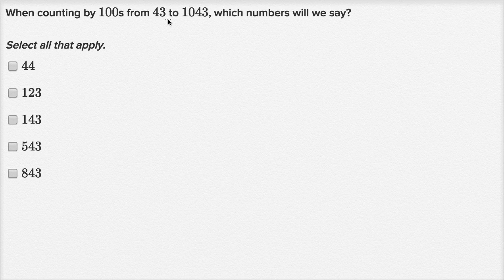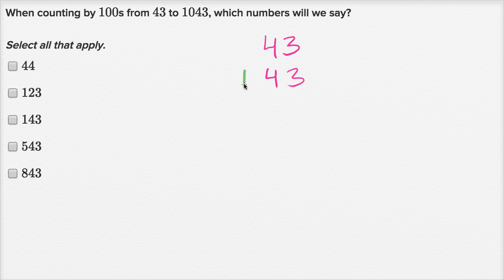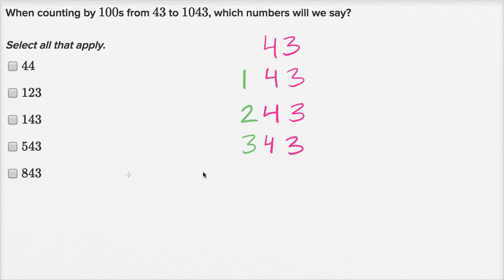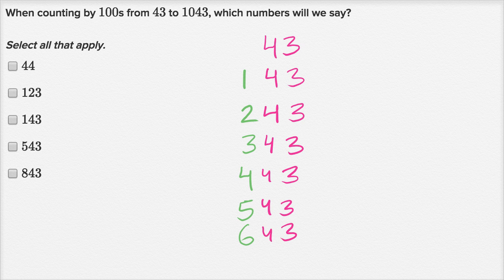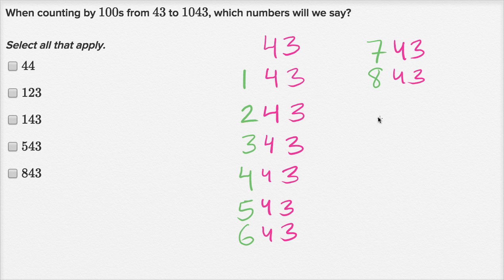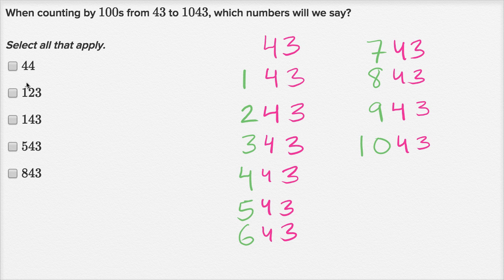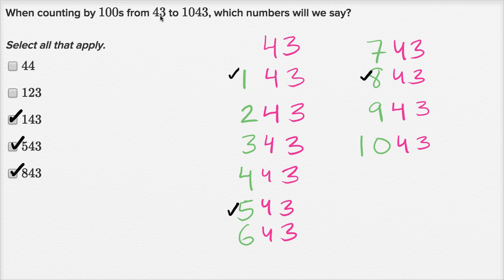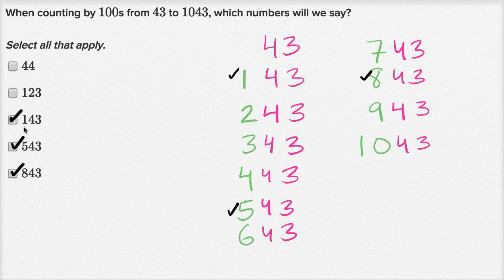Skip counting by 100 example | Addition and subtraction within 100 | Early Math | Khan Academy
Courses on Khan Academy are always 100% free. Start practicing—and saving your progress—now

Learn to count by hundreds.